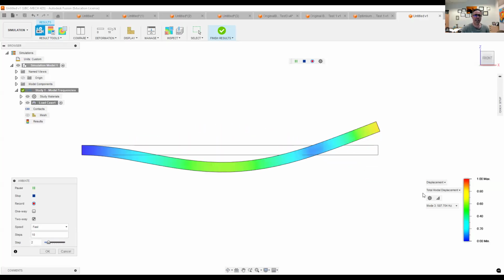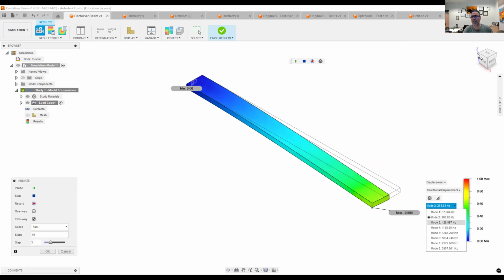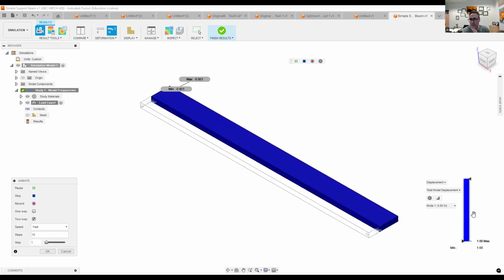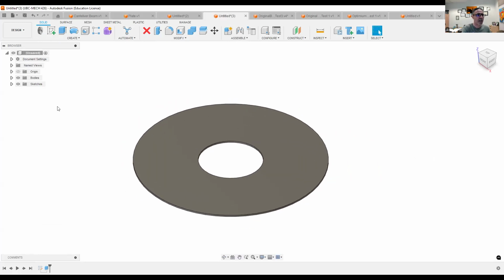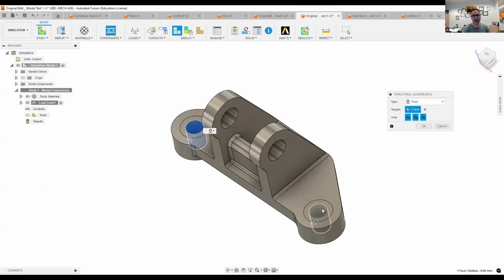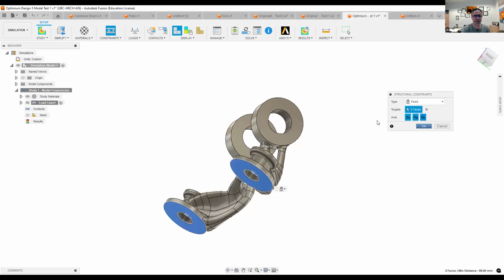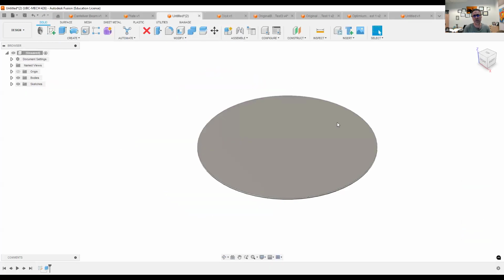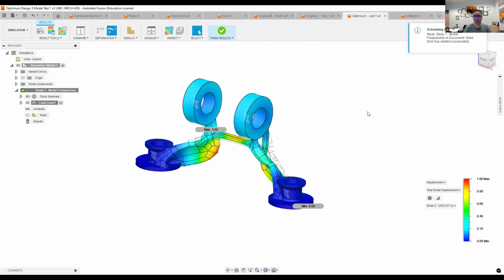Modal Analysis with Fusion 360: A Beginner's Guide to Natural Frequencies and Mode Shapes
In this tutorial, I’ll walk you through the basics of modal analysis, a key step in designing mechanical components subject to vibrations. By identifying natural frequencies and mode shapes, we can prevent issues like resonance, which occurs when a component’s natural frequency aligns with an external excitation, leading to excessive vibrations and potential damage.

Starting with simple structures—a cantilever beam and a simply supported beam—we’ll explore how to find their mode shapes and frequencies. We’ll then examine more complex geometries: a plate, a solid disk, and a hollow disk. Finally, we’ll analyze a bracket and compare its natural frequencies and modes with an optimized version created using generative design. This hands-on guide will help you apply modal analysis in your designs to create safer, more reliable components.